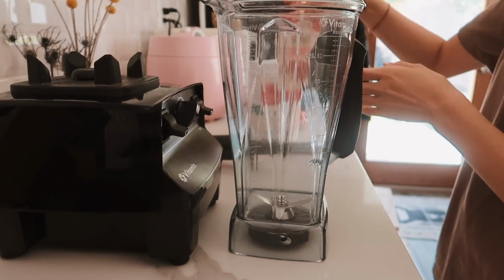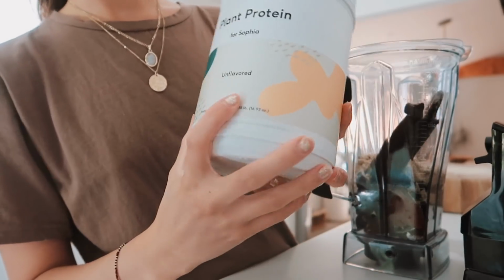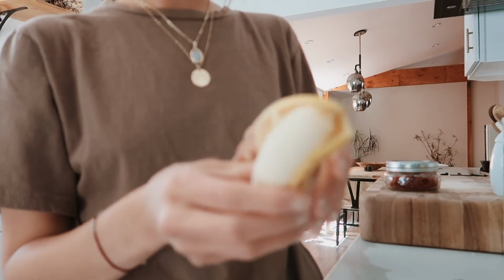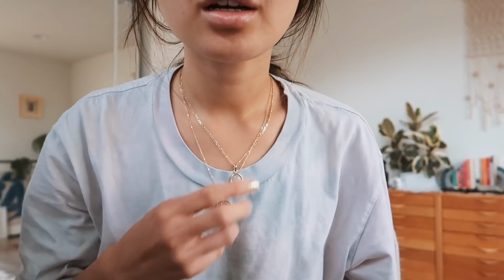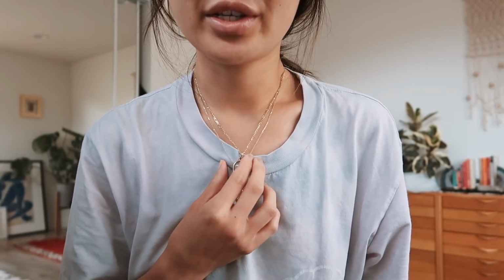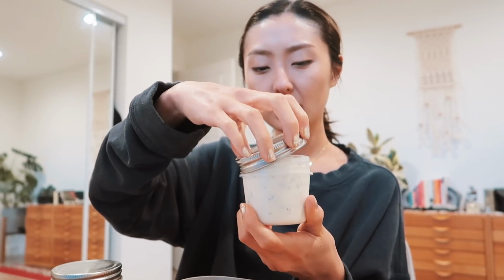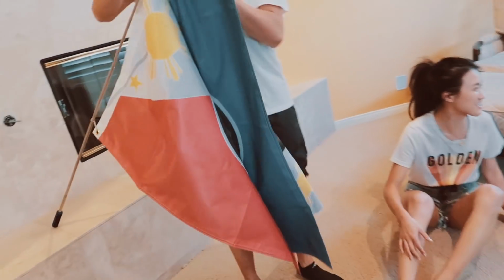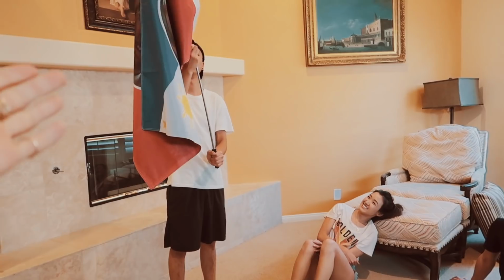The Highs and Lows | Coachella Vlog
Care/of works hard to recommend supplements based on scientific research and your personal goals. As a friendly reminder, supplements aren’t intended to diagnose, treat, cure, or prevent any disease.

⌠edited by⌡

⌠graphics by⌡

⌠tunes by⌡

⇢ Foolish Heart by ninjoi.

⌠FTC⌡